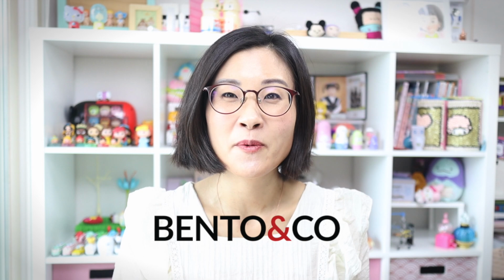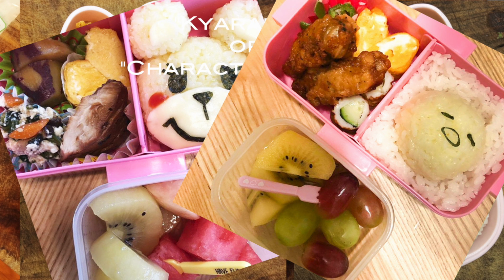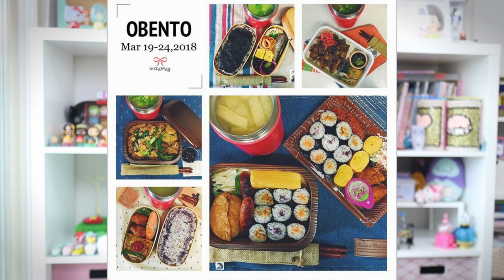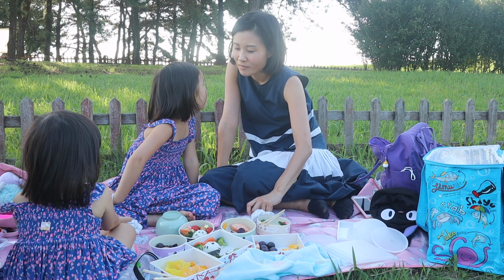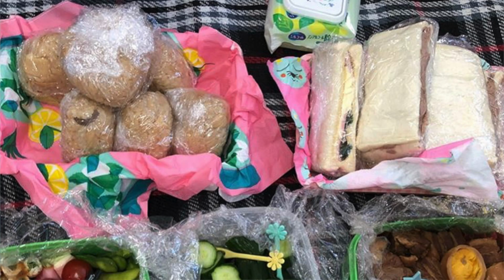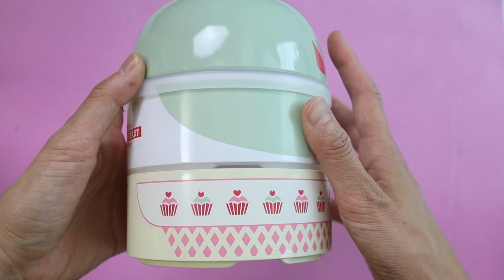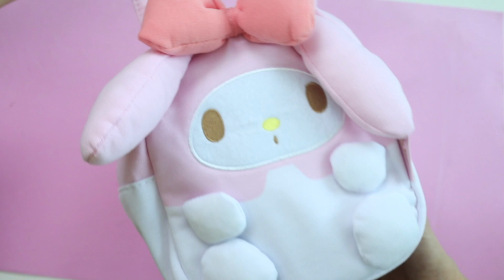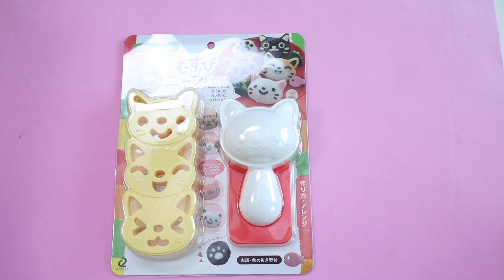Inside Japanese Bento Box Culture ft. Bento&Co.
Hi guys! In this video, I've partnered with Bento&Co to make a video all about Japanese bento boxes!

Japanese bento boxes are reusable Japanese lunch boxes, which will usually have a single serving meal with rice or noodles, some sort of protein and vegetables. It’s healthy and nutritious and really common in Japan. In this video, I'm giving you an inside look into the culture of Japanese bento boxes, including what's in a bento box, when bento boxes are typically used, where you can buy them, and just about everything you ever wanted to know about bento boxes!

(for behind the scenes videos & everyday mom life)

💗Visit us at: MariesKawaiiWorld.com

Our address incase you feel like sending us mail:
Marie's Kawaii World
5625 Hollywood Blvd
Los Angeles, CA 90028, USA